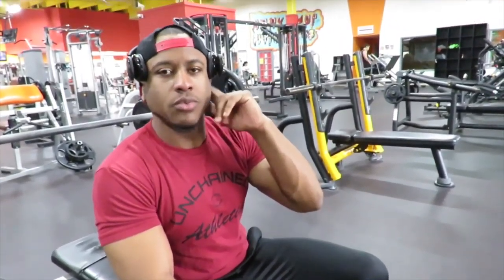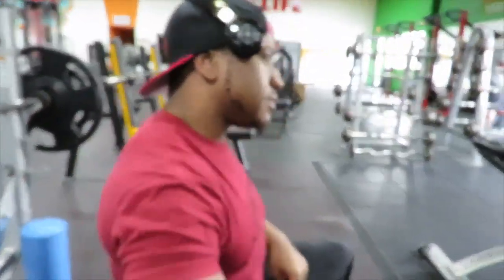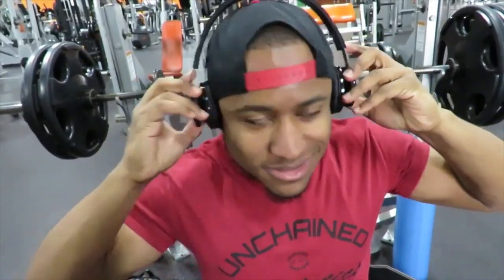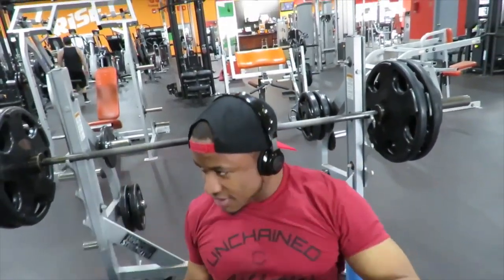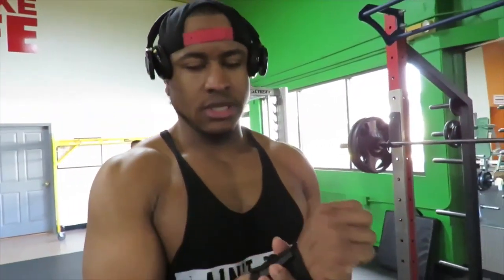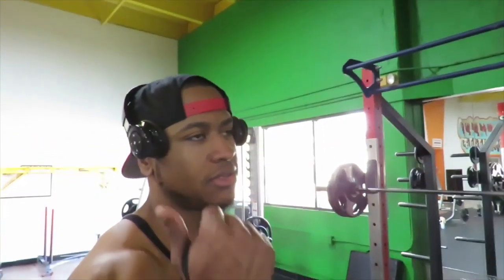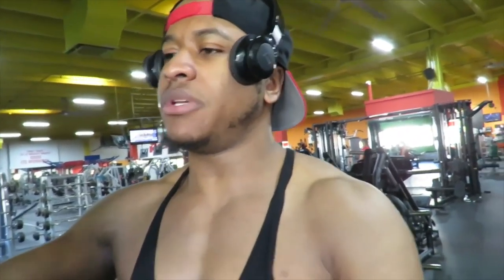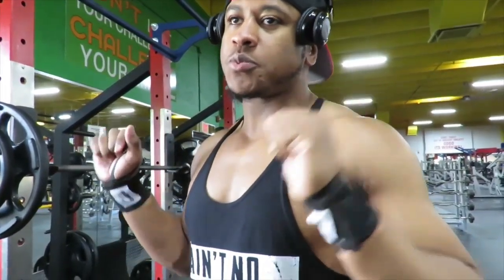Compound Movement Workout | Raw Gym Footage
~ Unchainedathletics.com 'Johnny10'
~ Envyfitnessapparel.com 'Johnny10'